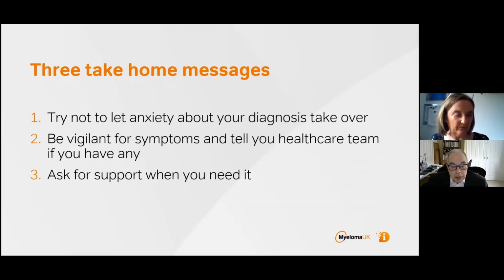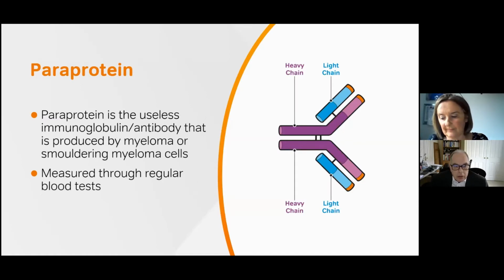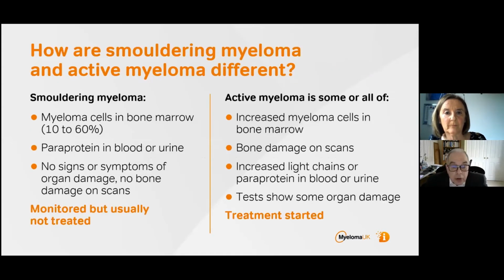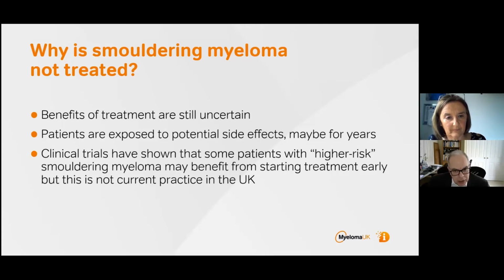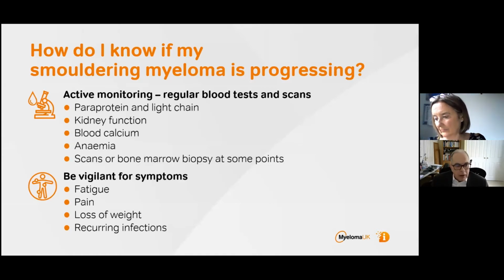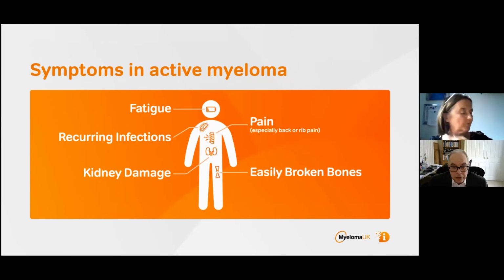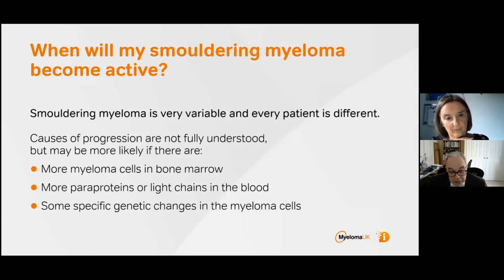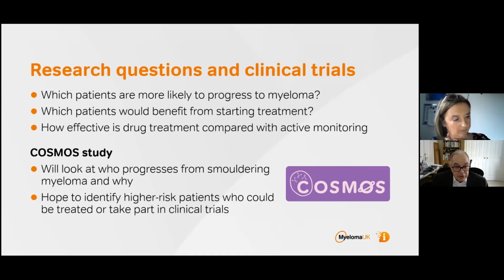Digital Infoday Session: Smouldering myeloma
Watch the recording of our 'Digital Infoday Session: Smouldering myeloma' as we talk about smouldering myeloma and how it is managed. Listen to our expert talk about what smouldering myeloma is and how it is diagnosed. We’ll take you through some common issues faced by patients and offer helpful and practical tips in dealing with these.